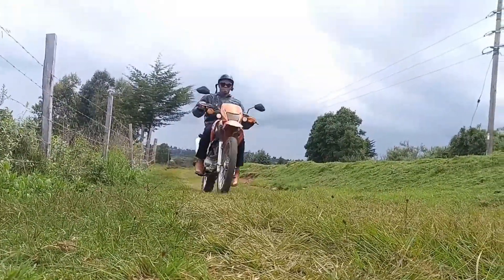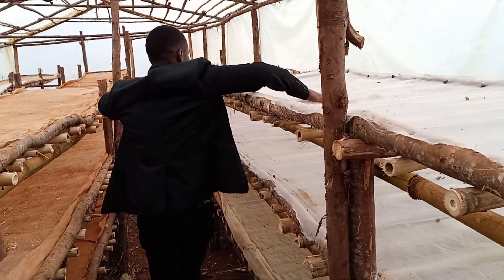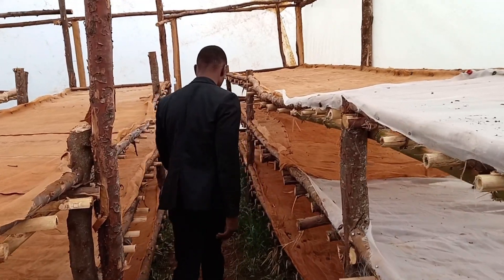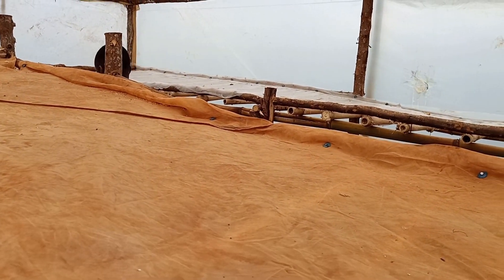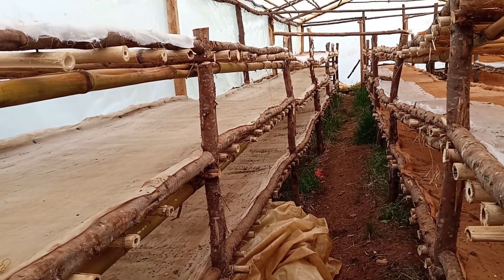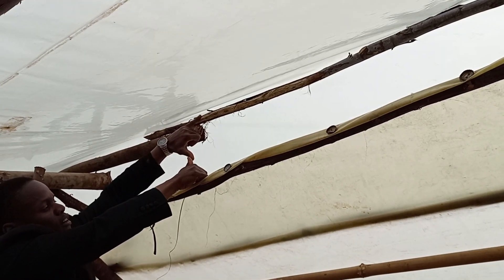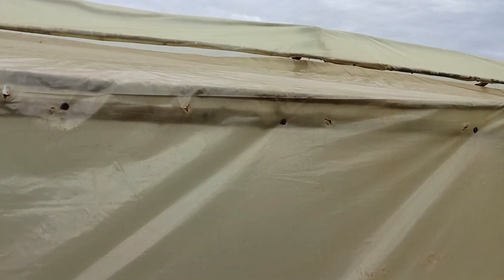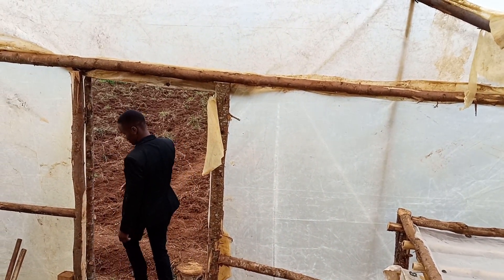SOLAR DRYER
I use this solar dryer to dry pyrethrum, which can also be used to dry other farm products like fruits, maize, fish etc
Enjoy this educational video.